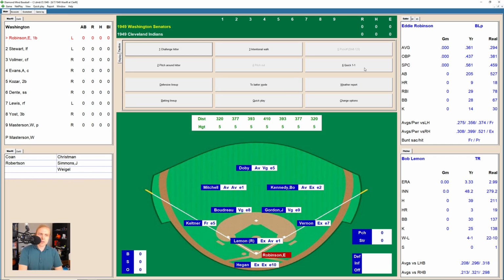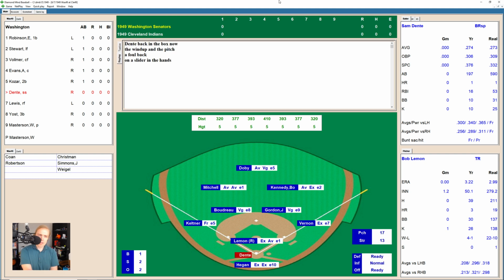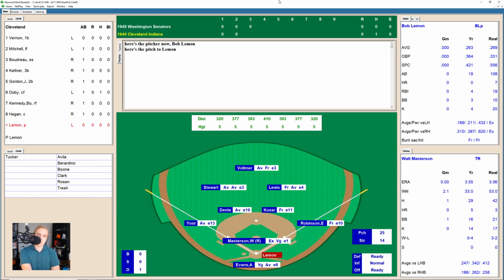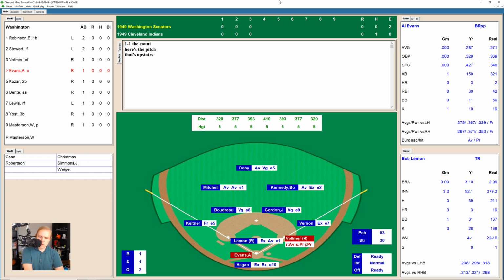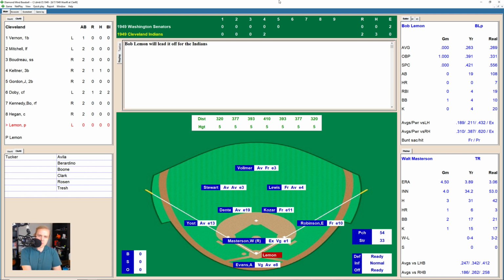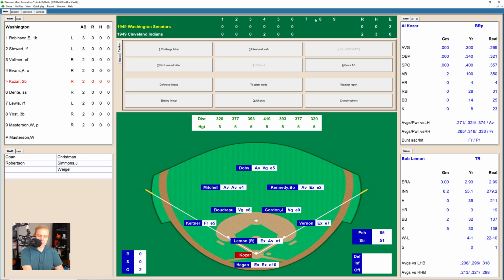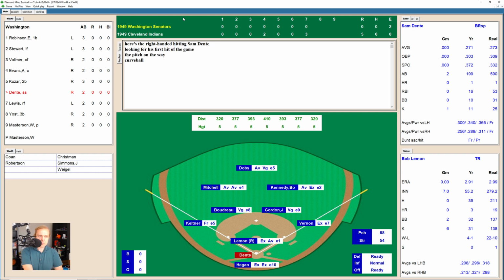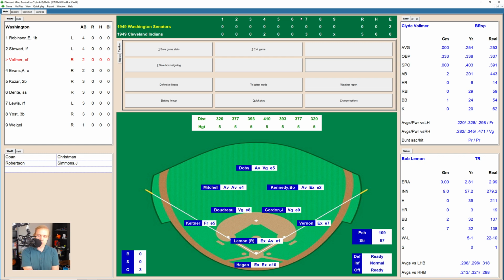Sweet Performance | Senators at Indians | 6/7/1949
This is a special one — and not just because the Cleveland Indians are in first place in my 1949 Major League Baseball replay with Diamond Mind Baseball.  Stick around and find out what happens!

I film all my content on a computer running Endeavour OS, with KDE Plasma as my DE.  My setup:

96 GB RAM